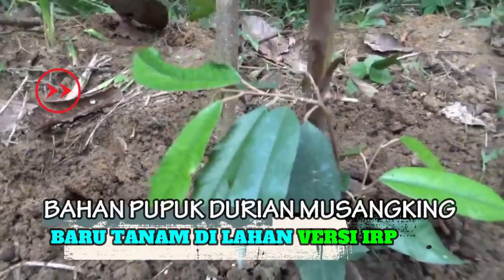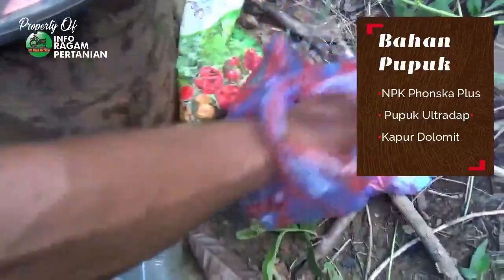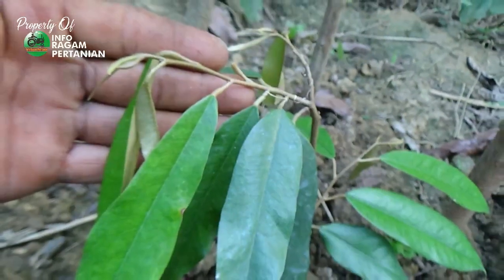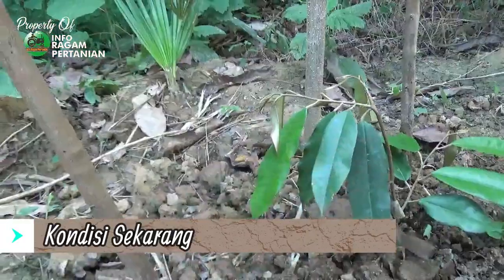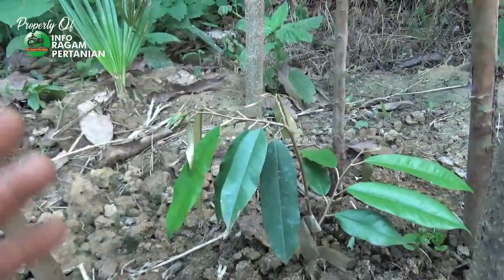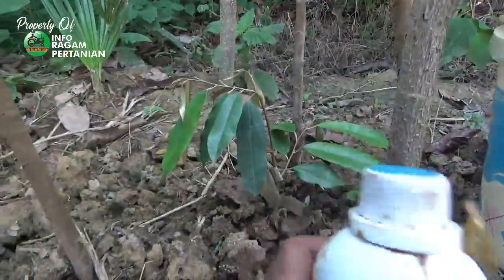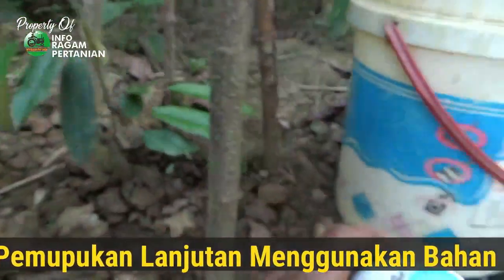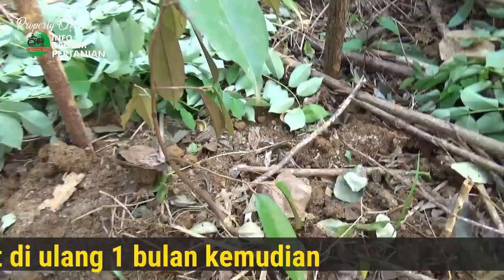UPDATE HASIL Pemupukan Durian Musangking Baru Tanam Di Lahan Versi IRP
SIMAK VIDEO SEBELUMNYA
Bahan Pupuk Durian Musangking Baru Tanam Di Lahan Versi IRP

Proses Pemupukan di lakukan pada tanggal 26 Maret 2020 dan Update Hasil Pada Tanggal 10 April 2020 hasil pemupukan durian musang king di lahan

UPLOAD 11 APR  2020
Official Youtube Channel INFO RAGAM PERTANIAN
SALAM PENCINTA TANAMAN,SALAM PETANI INDONESIA
Kami bukan PROFESIONAL/PAKAR , Kami hanya Sharing Tentang Ilmu tentang Tanaman
yang telah kami lakukan  dengan pengalaman kami sendiri,
Semua Isi dari Video Kami Adalah Hasil Kreatifitas Kami yang dapat dipertanggung Jawabkan
apabila ada masukan atau kritik dan saran
silakan hubungi kami di Nomor kami dibawah ini:
gabung di groub kami FACEBOOK: INFO RAGAM PERTANIAN
TLP/WA:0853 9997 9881 (ALAUDDIN MJ) Facebook :Alauddin M J
office/Home : JL. Poros Kolaka-Pomalaa
DESA PESOUHA No.4 KEC.POMALAA KAB.KOLAKA PROV.SULAWESI TENGGARA KodePos:93562
PERHATIAN - Silahkan Share Video-video Kami  dengan catatan :
* Mencantumkan Sumber dan Link video.
* Tidak mengedit atau memotong video yang bisa menimbulkan kesalahpahaman.
* Tidak memberi judul/thumbnail/caption yang provokatif dan berlebih lebihan.
* Tidak memanfaatkannya untuk keperluan komersil.
Jazakumullah khayran .
Dukung kami agar terus berkarya